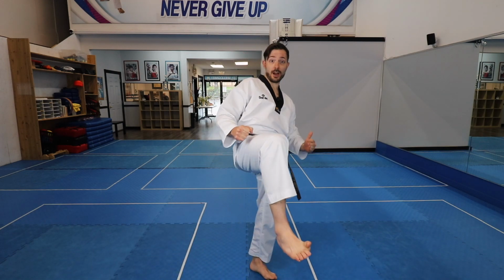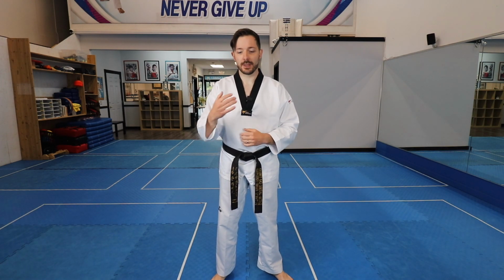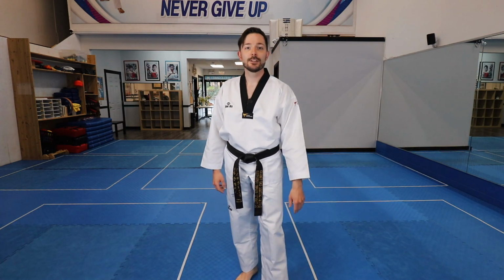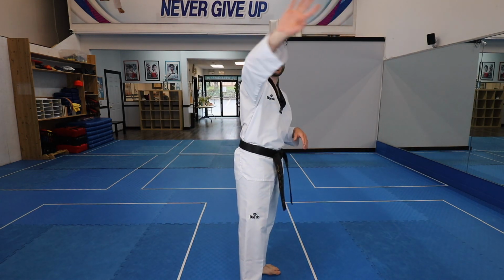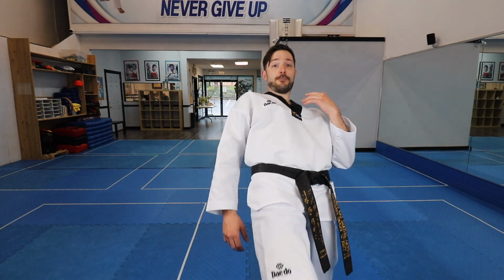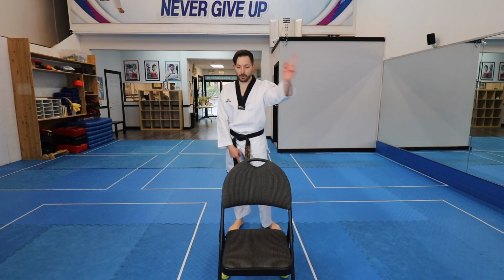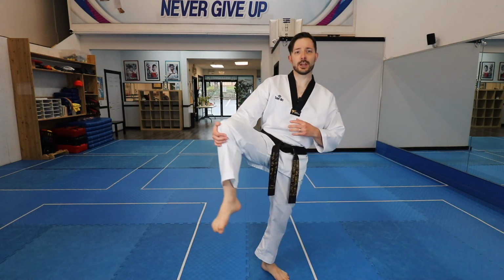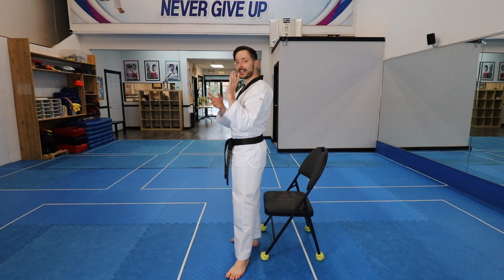Taekwondo Fundamentals: Crescent Kick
Crescent Kick, also known as  An Chagi안차기 (Outside-to-inside)
and Bakkat Chagi 바깥차기 (Inside-to-outside) is a great beginner kick to learn, and a useful kick to master!
In demonstration the crescent kick is used for a set pattern of practicing attacks and blocks, like 3 step or 1 step sparring (han bon or se bon kyorugi).
Crescent kick is good for Kyorugi (Competitive Sparring) and self defence as well. (It's also used in MMA!)
Let's look at stretches, ways to practice, and some muscle building exercises to improve this kick! Check it out.👊

This kick is similar in structure to the Axe Kick 찍어차기 Jikeo chagi, you can check out my video about that technique here.